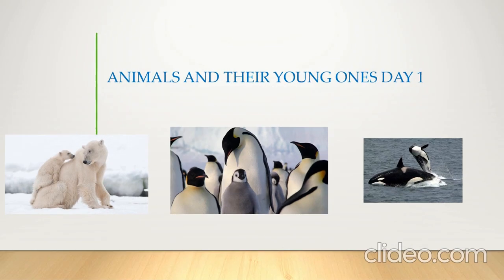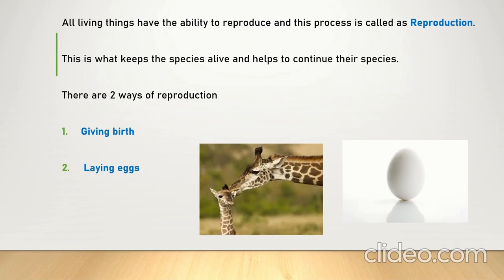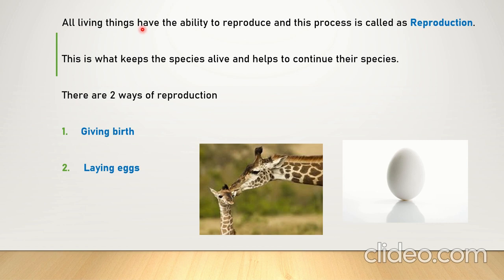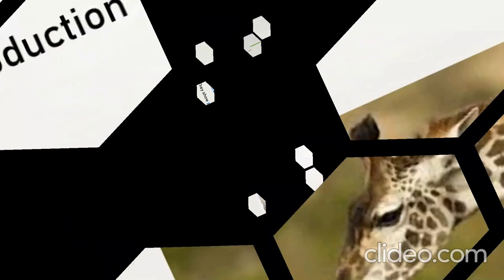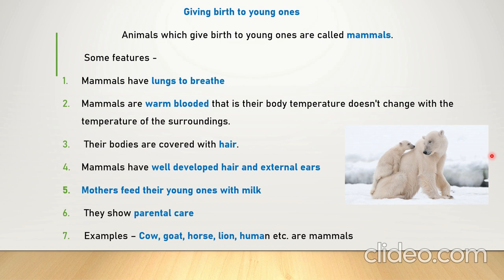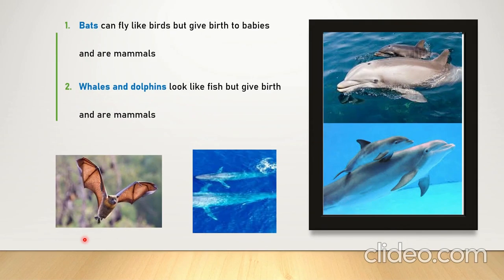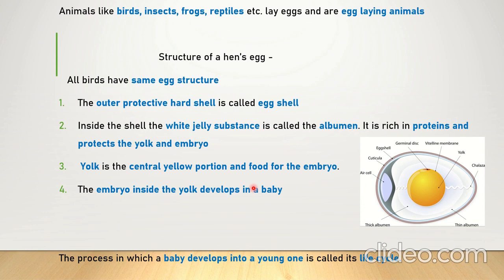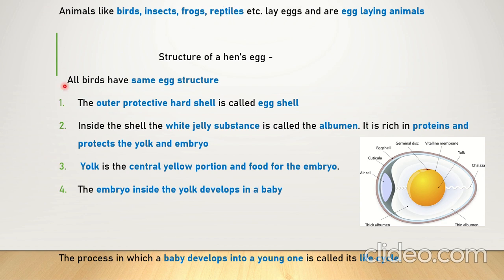Animals and their Young Ones | Day - 1 | Biology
Start a new chapter ANIMALS AND THEIR YOUNG ONES  by knowing sbout animals and reproduction